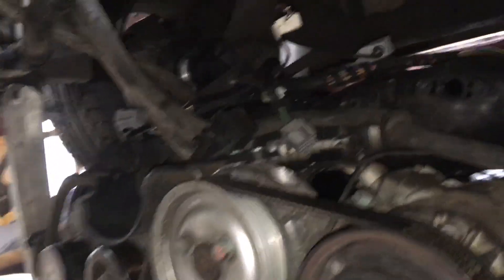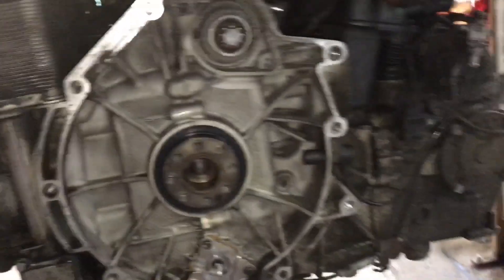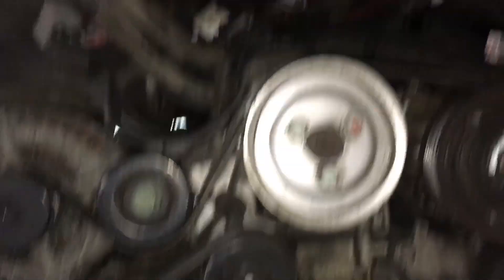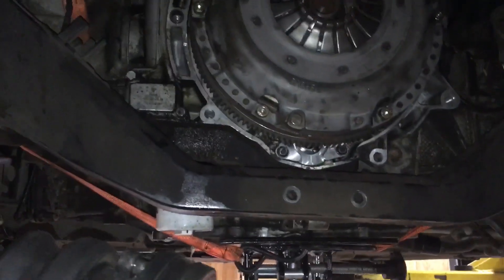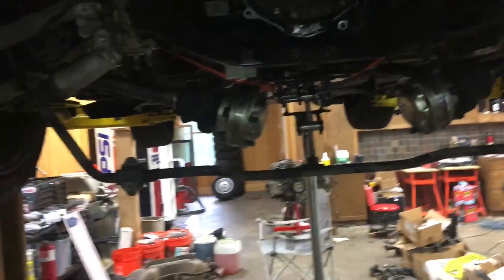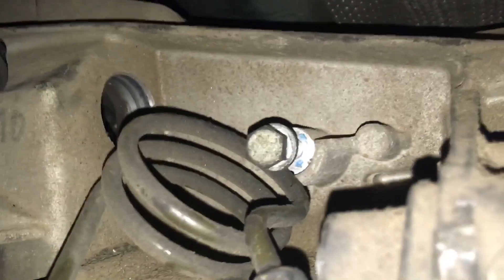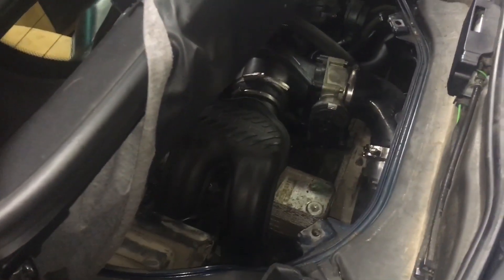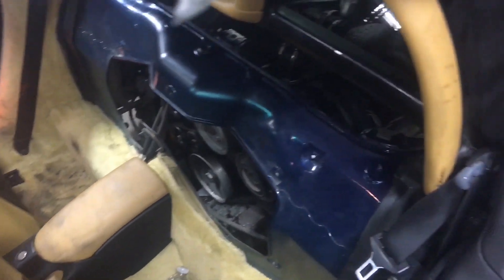Porsche Boxster S engine install and first start!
after weeks of no work, the new used M96 gets installed, started!

final tidying to do yet!